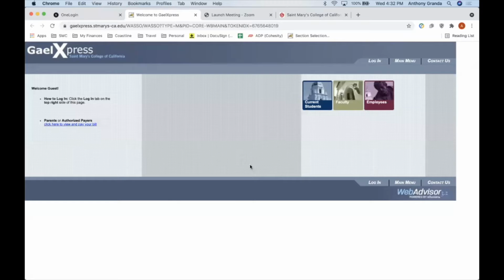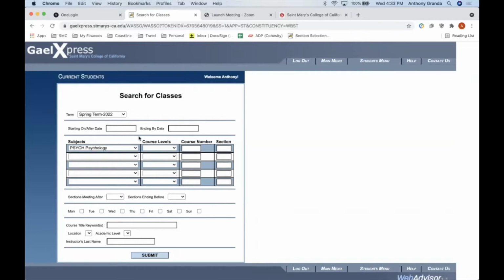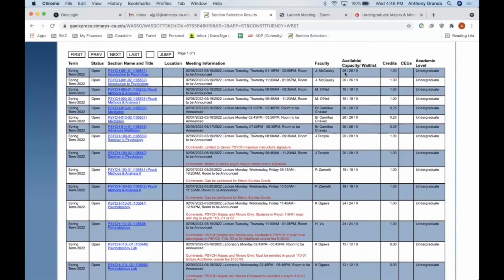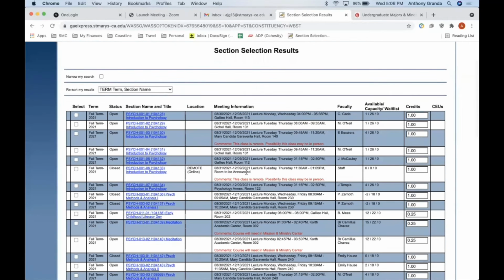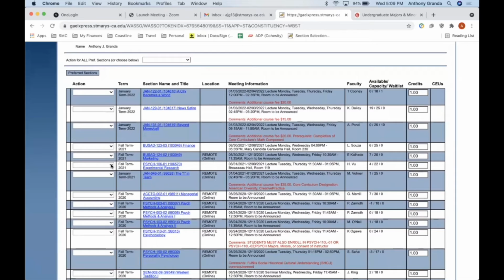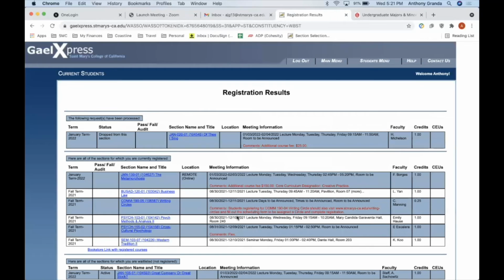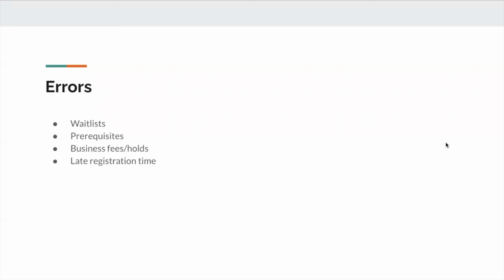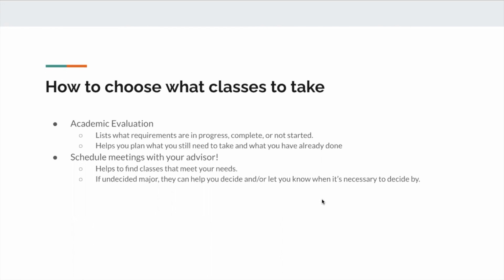Getting to Know SMC: How to Register for Classes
In this video, you'll learn:
- how to register for and drop classes using GaelXpress
- what to do about waitlists, prerequisites, business fee holds, and late registration times
- how to choose what classes to take

Created by Saint Mary's College of California students Anthony Granda, Sala Williams, Janna Elea-Viray, and Daisy Gil for their "acculturating to SMC" Community Engagement project in PSYCH 165: Cross-Cultural Psychology

See more helpful registration videos and links from the Registrar's Office